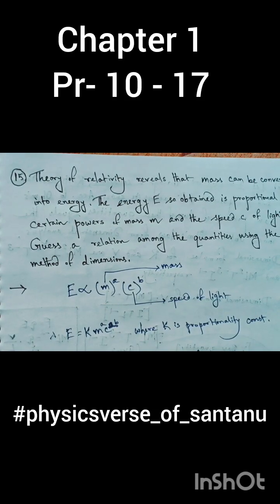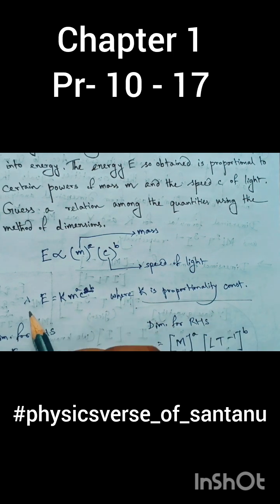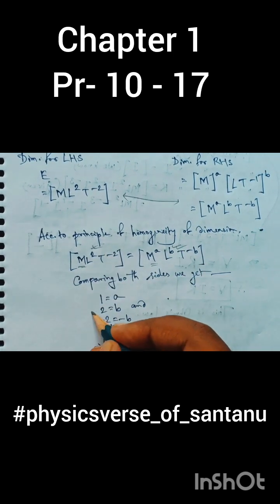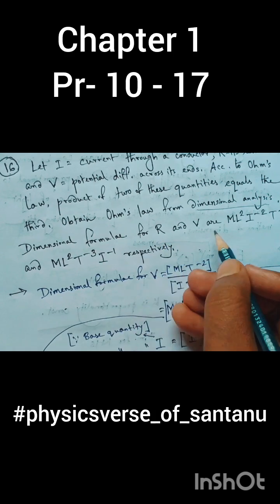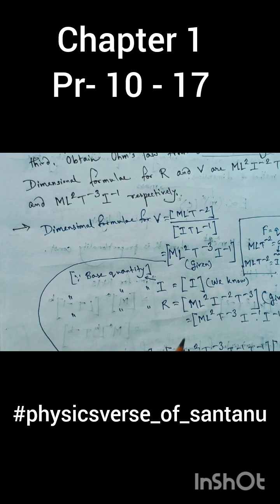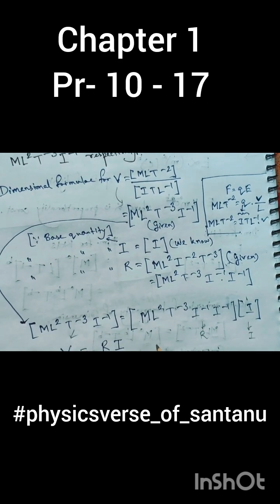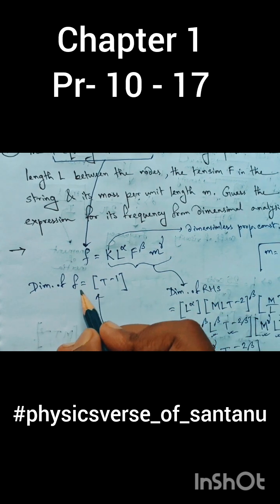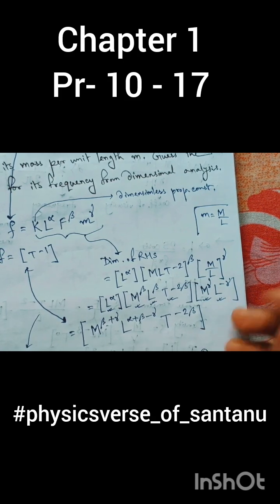HC VERMA Ch1 Pr- 10-17 with solutions ( Concepts of Physics-1 ) by Physicsverse of Santanu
HC VERMA Chapter-1 Exercise problems 10, 11, 12, 13, 14, 15, 16 and 17 with solutions ( Concepts of Physics-1 ) by Physicsverse of Santanu